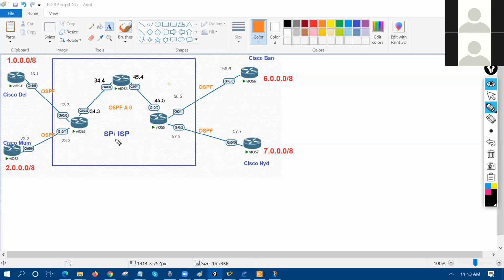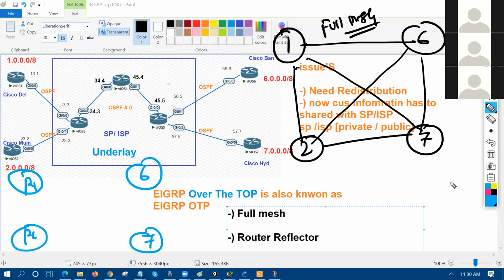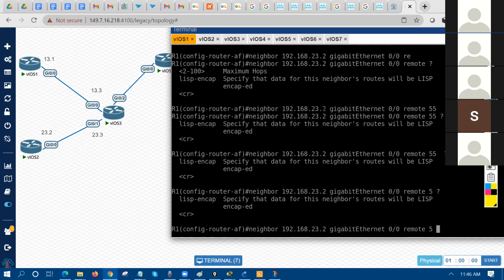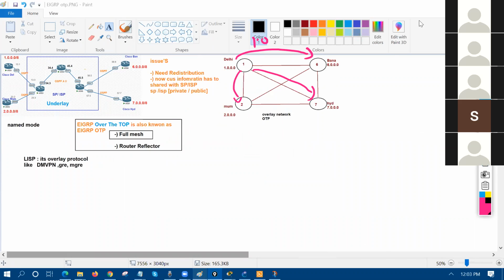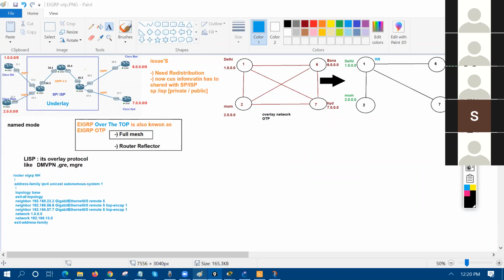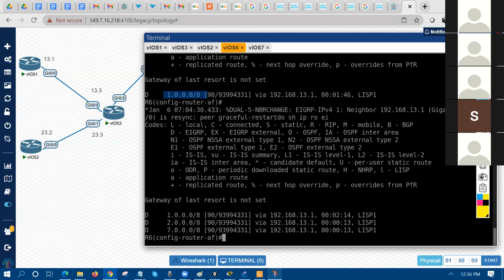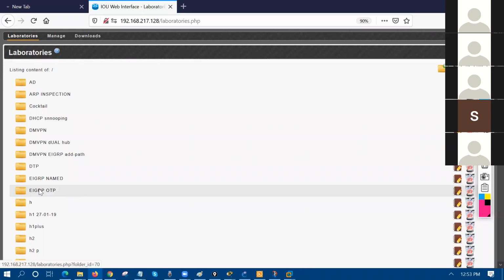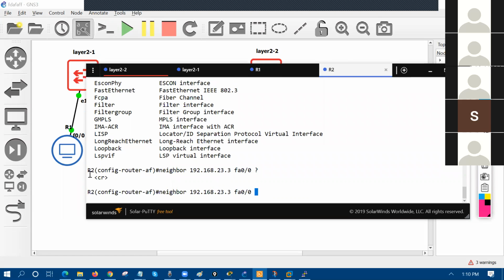EIGRP OTP (Over The Top) | Overlay Network | LISP| CCIE | Tunneling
The EIGRP OTP Support enables to propagate SGT from site-to-site across WAN using OTP transport. OTP uses LISP to send the data traffic.